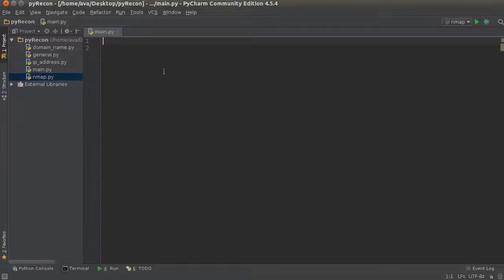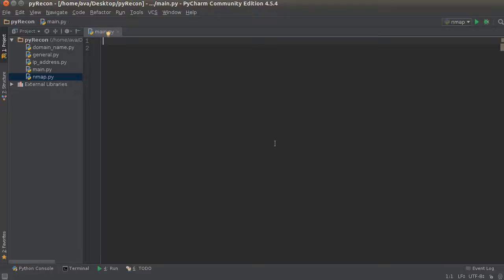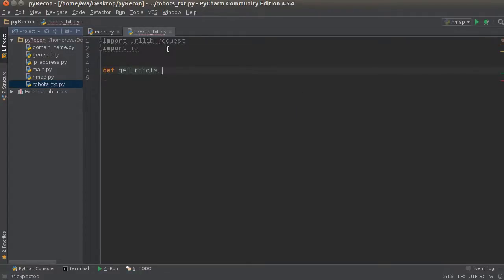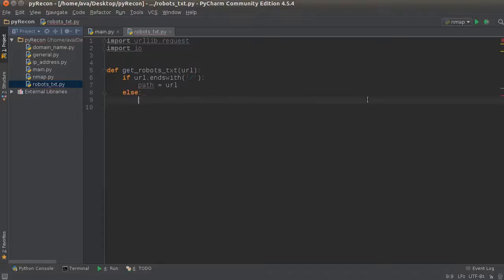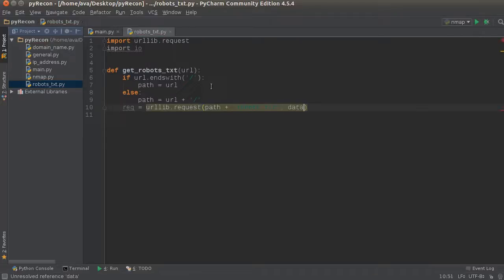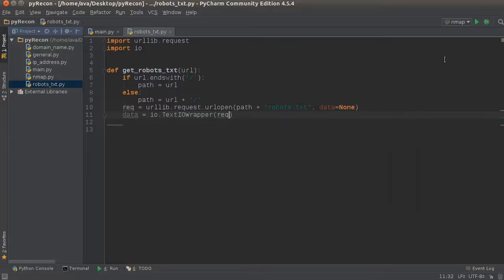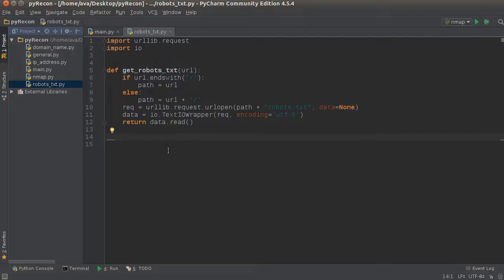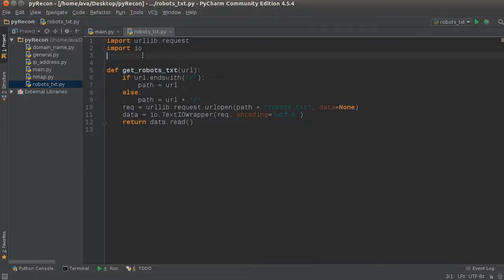Python Website Scanner Tutorial 5 robots txt